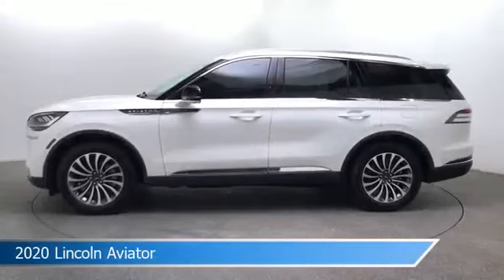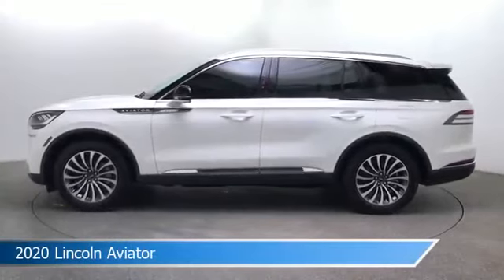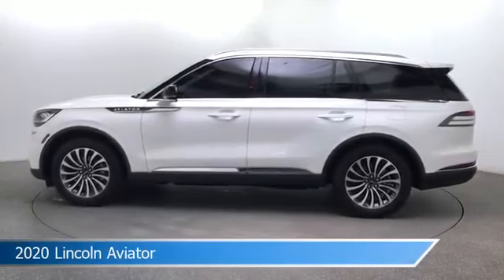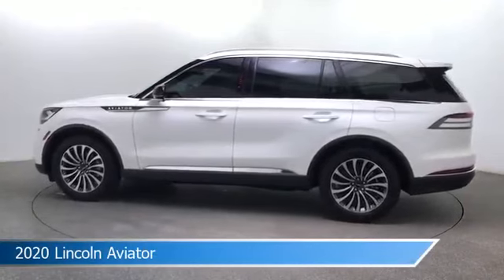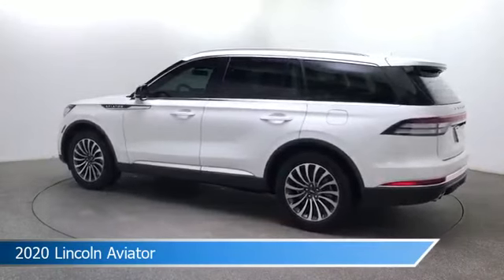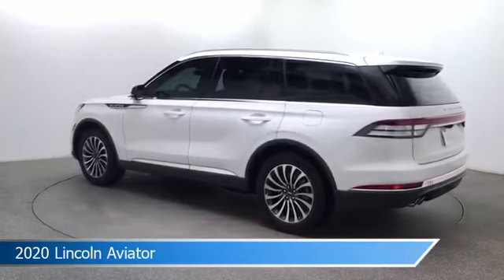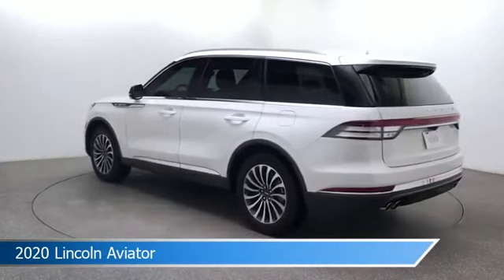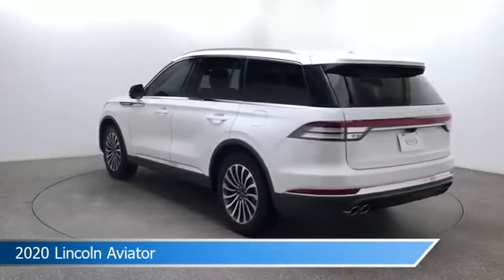2020 Lincoln Aviator UCL09557A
Take a look at this 2020 Lincoln Aviator! Equipped with a 10-SPEED A/T transmission in Pristine White Metallic Tri-Coat. This car comes with some great features including All Wheel Drive, Bluetooth, Alloy Wheels, Android Auto and more. Come in and check it out today!